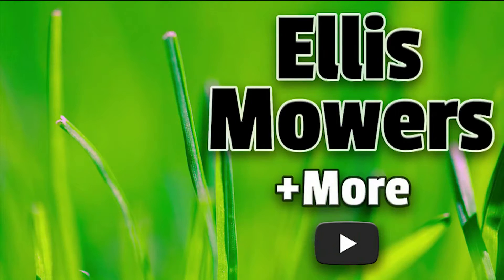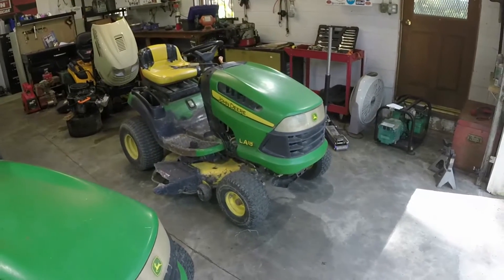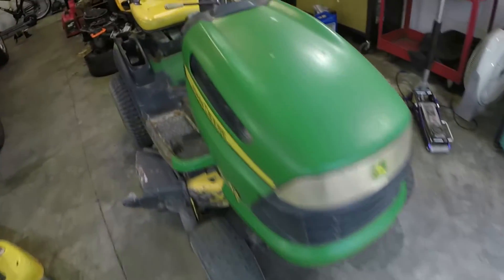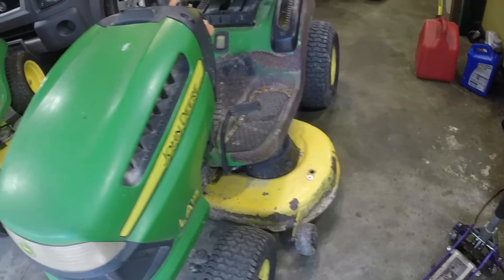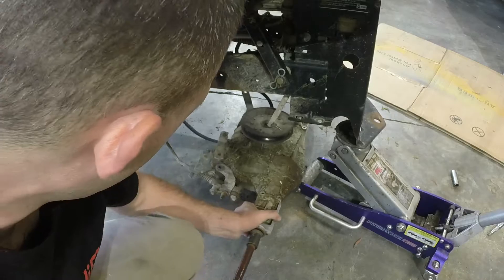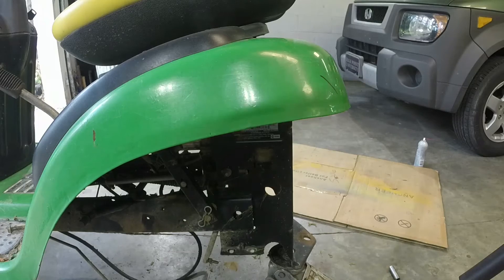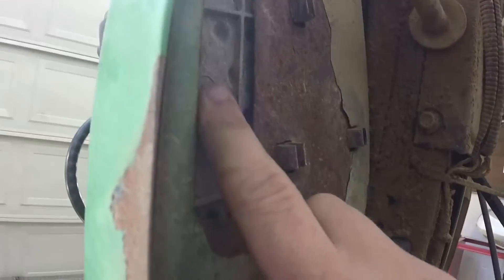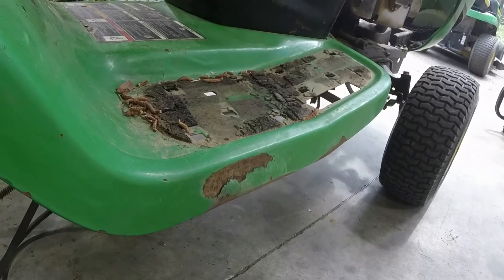Swapping a John Deere LA105 transmission from a gear drive to hydrostatic (almost plug and play)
Hydrostatic drive belt GX20006

A customer had a John Deere LA115 rider that had a good transmission but a deck that was in rough shape.  I found an LA105 turned garden tractor with a bad gear drive transmission in a trade deal.  In this video I swap the hydrostatic into the LA105.